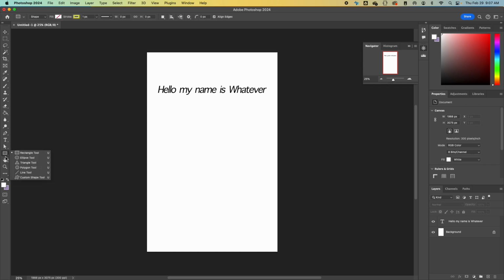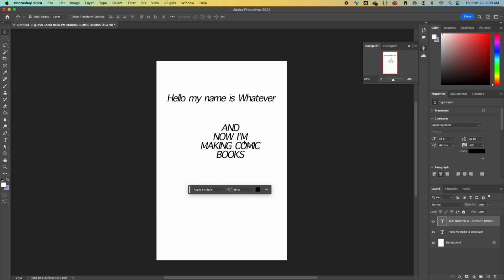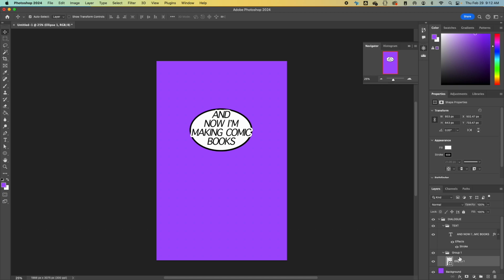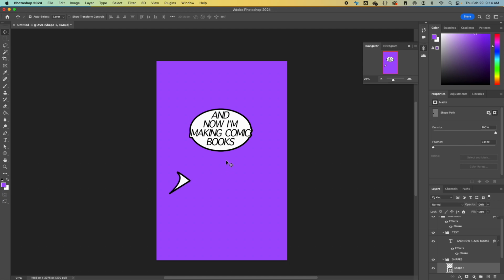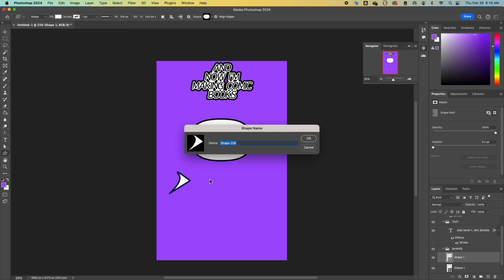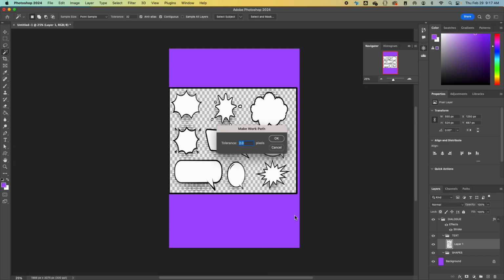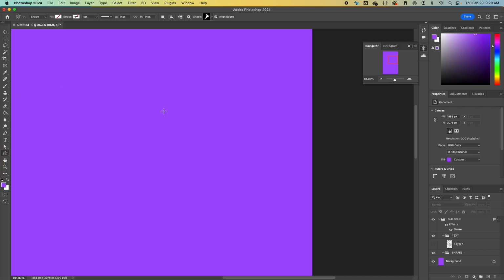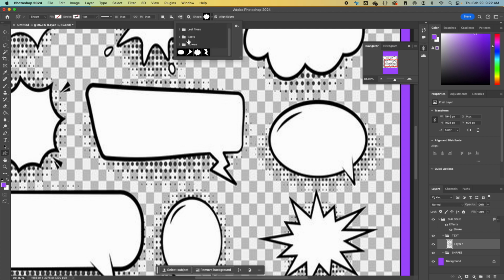Mastering Comic Book Creation in Photoshop: Text & Speech Bubbles Tutorial!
Creating comic books in Photoshop. In this tutorial, we will go over how to make text and speech bubbles and how to shape them to fit in the speech bubble.